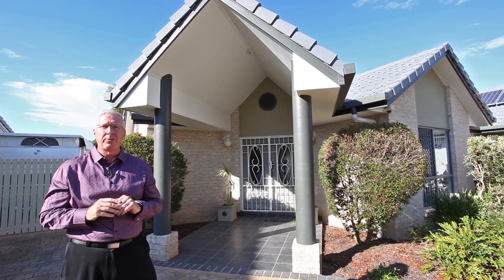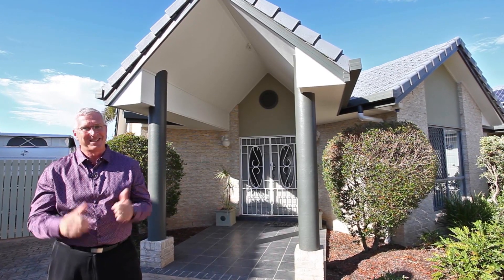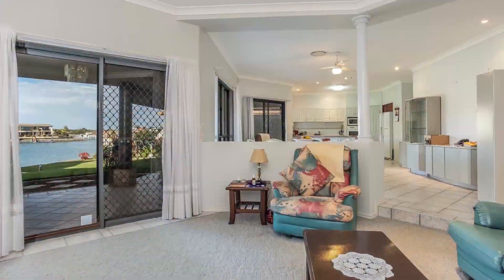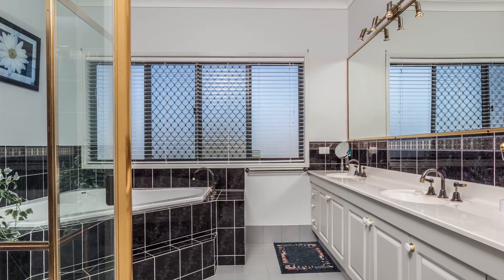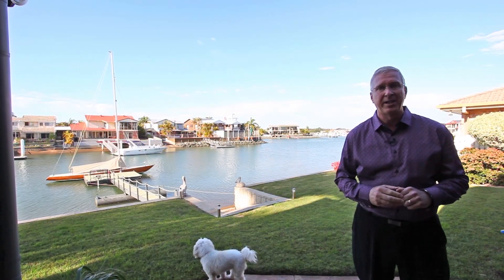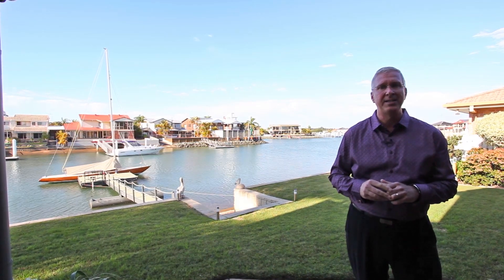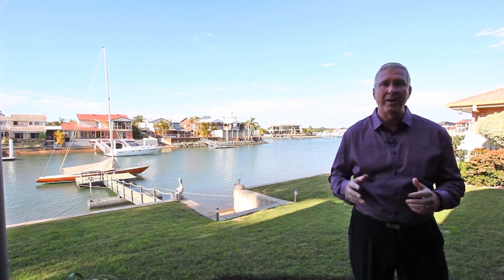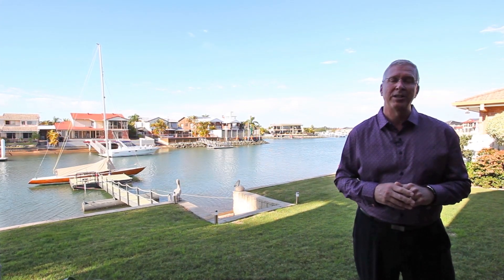171 Griffith Road, Newport Video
PRIVATE BOATING PARADISE - PACKED FULL OF VALUE - NEWPORT. Contact Frank De Raadt direct on 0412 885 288 for an inspection time or more details